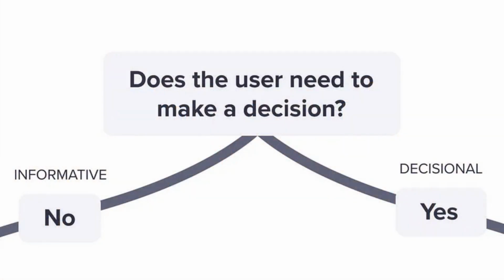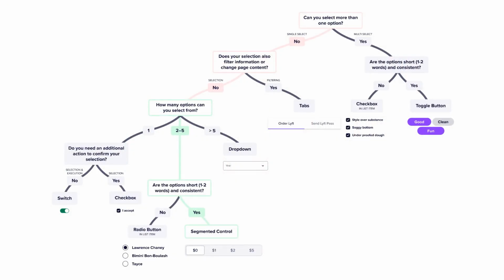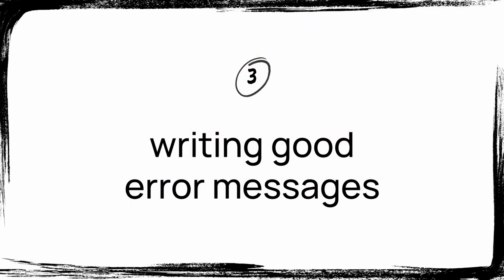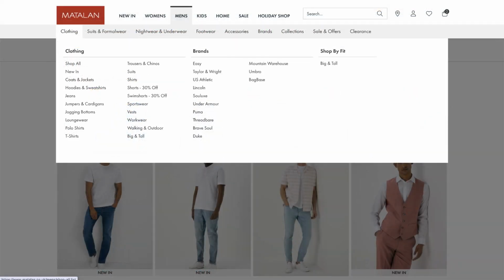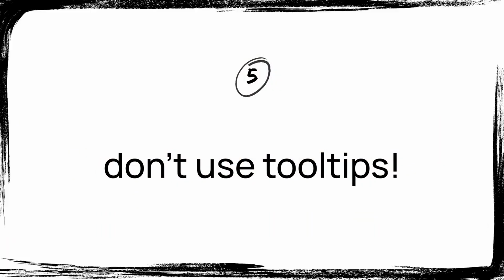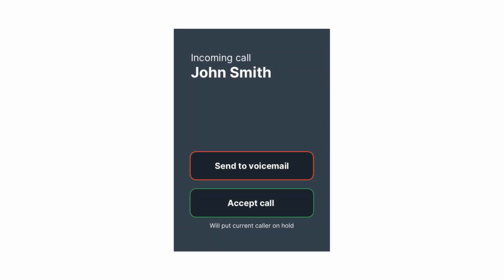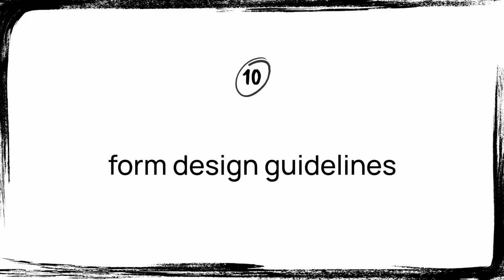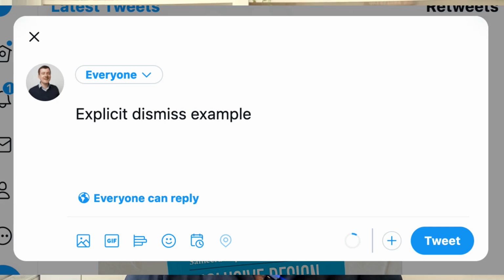the BEST articles about UX design to make you a pro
Here’s the list of 11 articles. Huge kudos you to the authors of each — I am in awe.

5. Form design from zero to hero
6. The problem with tooltips
10. Co-op article on forms

This video was edited with Descript, which makes it easy to edit a video using the power of AI transcription.

Screen Studio makes it easy to create beautiful screen recordings in minutes.

00:00 Intro
00:07 Articles from the Lyft Design team
00:10 1. messaging patterns on mobile
00:45 2. when to use segmented controls
01:08 Articles from Vitaly Friedman
01:29 3: writing good error messages
02:21 4: mobile navigation
03:13 Articles from Adam Silver
03:38 5: don't use tooltips in forms
03:47 6: form design, from zero to hero
04:02 7: iPhone caller screen redesign
04:33 Articles from Matthew Ström
04:48 8: generating colour palettes for design systems
06:04 9: UI density
07:03 10: another form design reference
07:20 11: modality masterclass
08:04 why I chose these 11 articles
08:34 I need your help